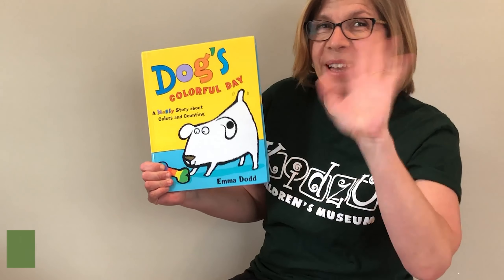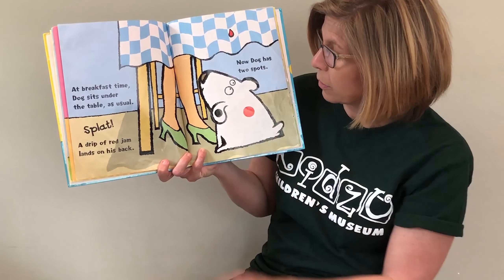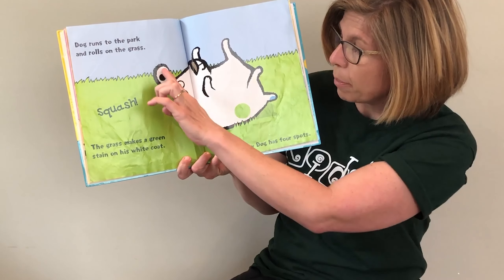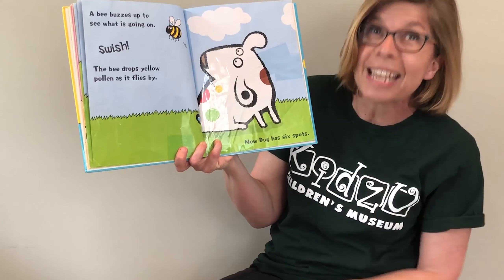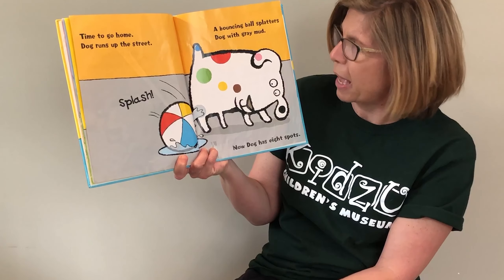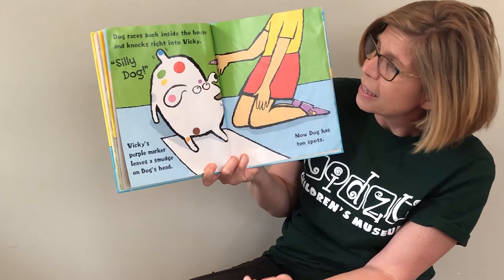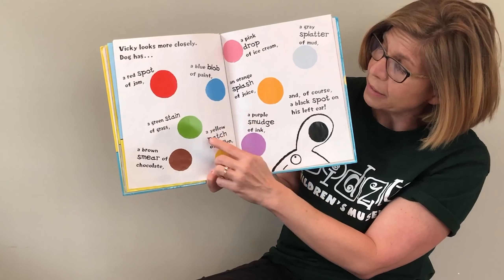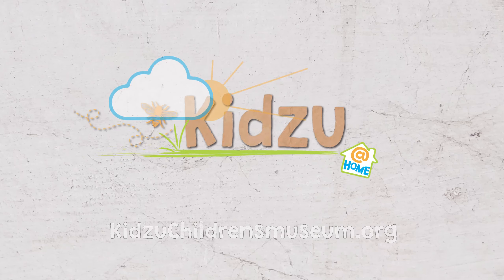Kidzu Storytime! "A Dog's Colorful Day"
Join us for a virtual storytime! Christy is reading "A Dog's Colorful Day" by Emma Dodd.

for more activities and resources to keep your little ones engaged at home.